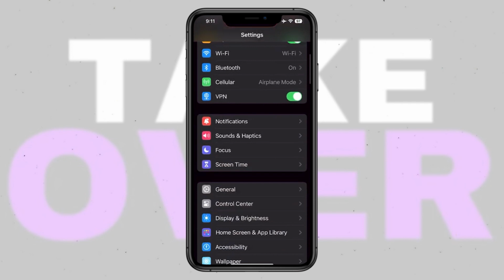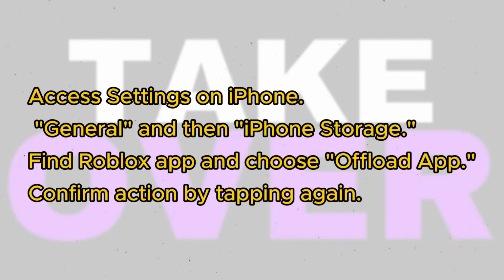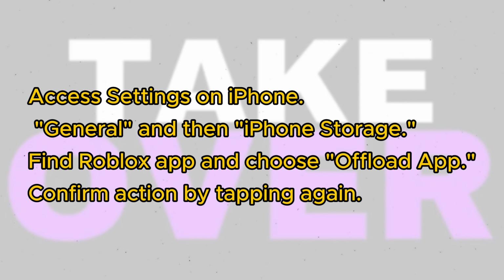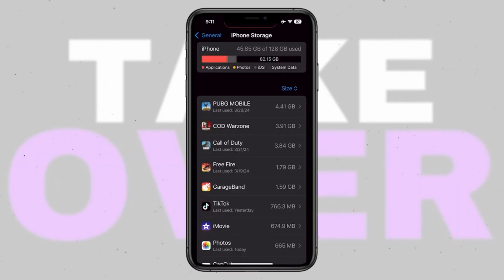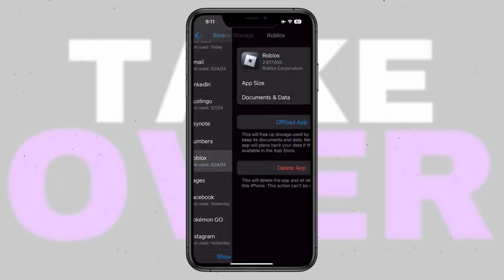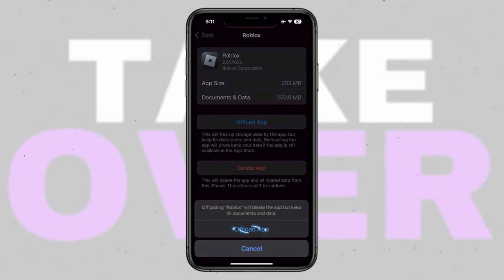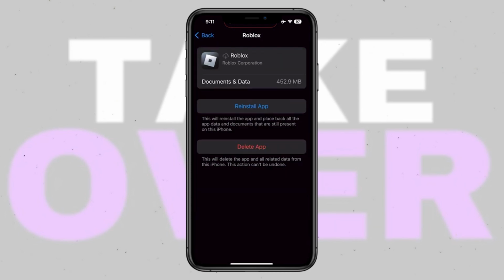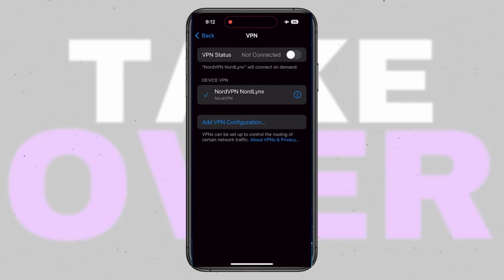How To Fix Roblox Connection Error In Mobile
In this short tutorial, you'll learn how to fix the Roblox connection error on your mobile device. If you are experiencing a Roblox login error and facing a connection issue while trying to play Roblox on your smartphone, don't worry, as there are a few simple steps you can take to troubleshoot and fix the issue.